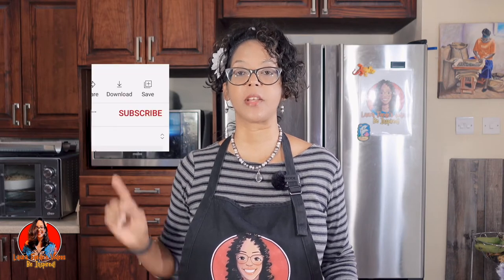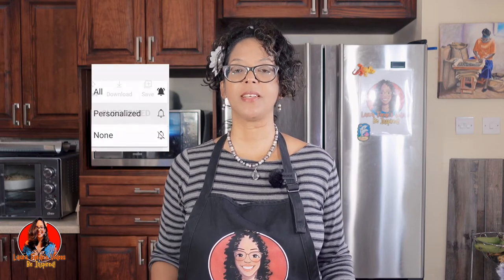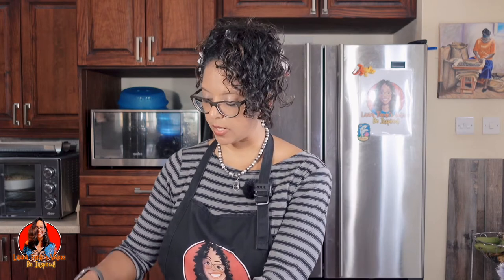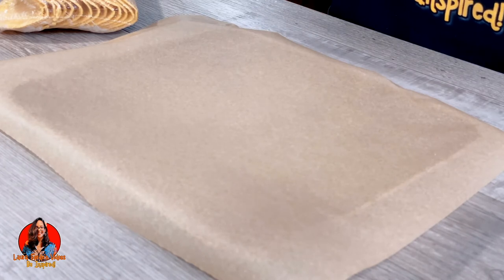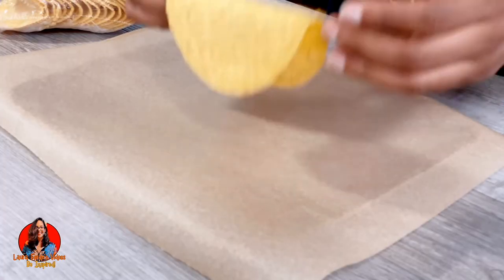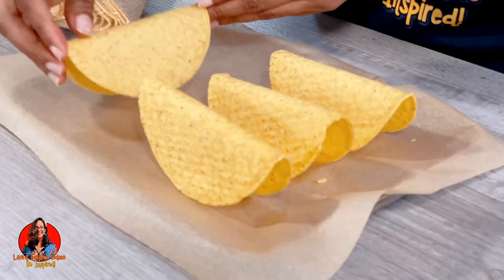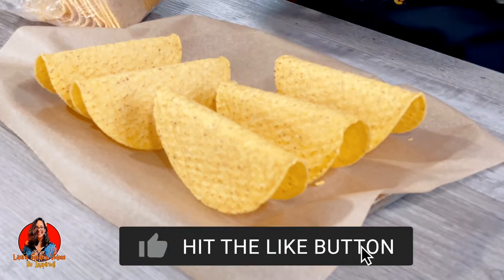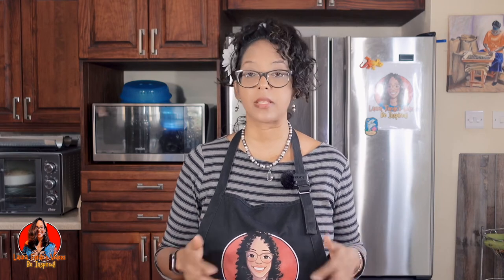How To Warm Up Taco Shells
In this video I would show you another way of warming up your taco shells.